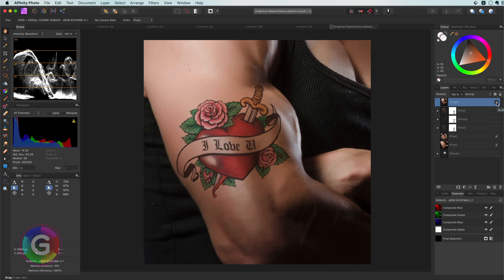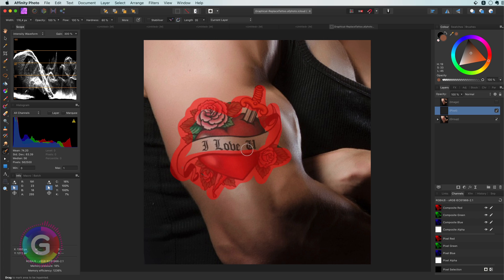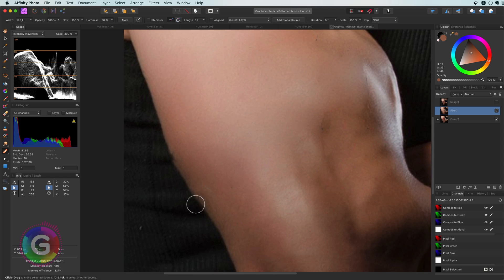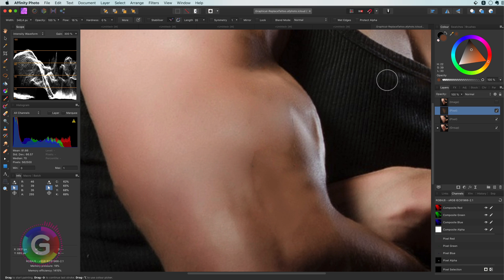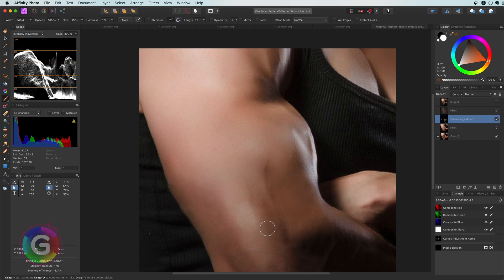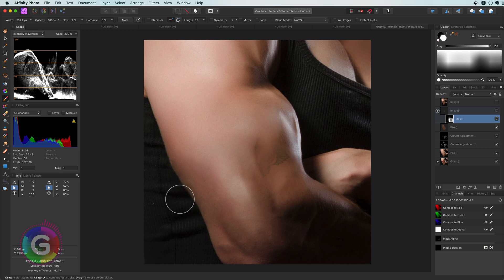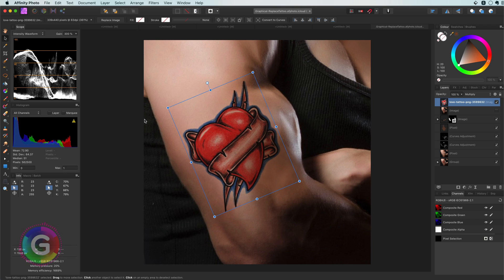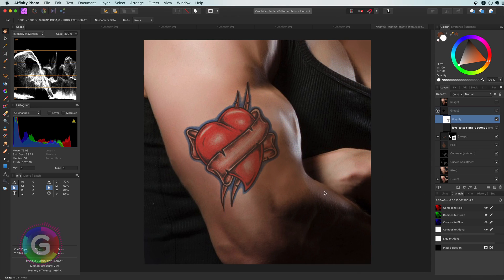Affinity Photo How to REMOVE and replace a TATTOO using inpaint and healing brush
In this quick video, i will share how to remove a tattoo by using a combination of tools: inpaint, healing brrush, clone. Along the way, i will share some tips and background on how to use them.

At the end of the video, I will apply a new tattoo and show you how to make sure it blends in nicely.